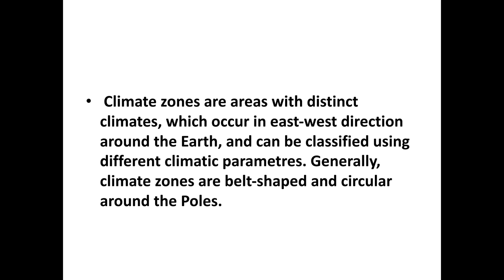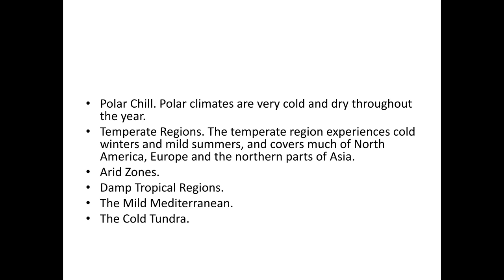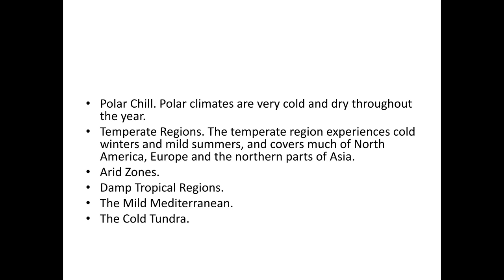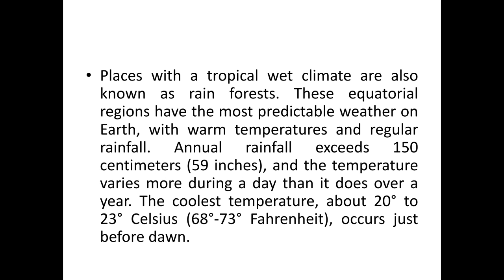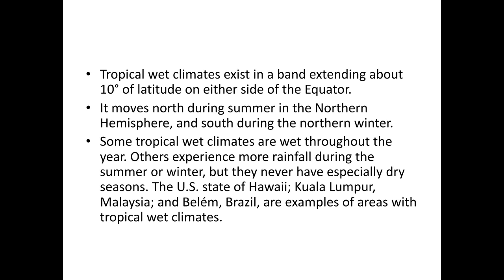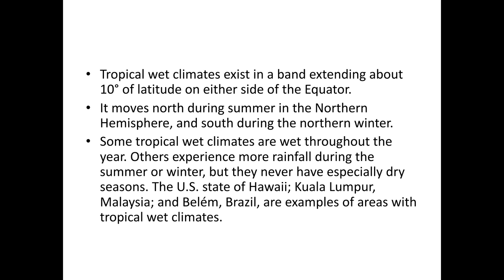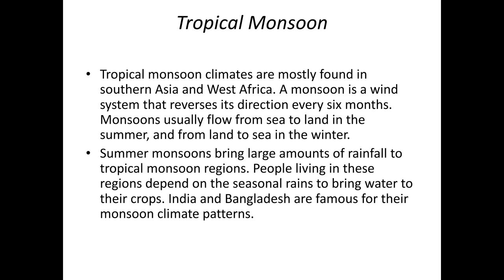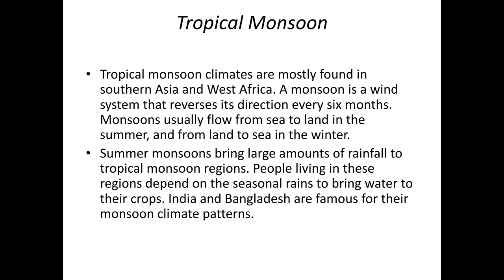CLIMATIC ZONES & RELATIVE VEGETATION